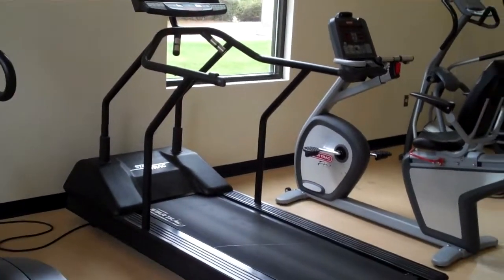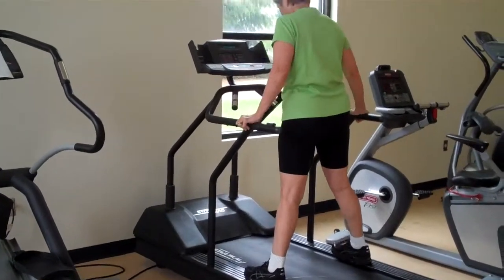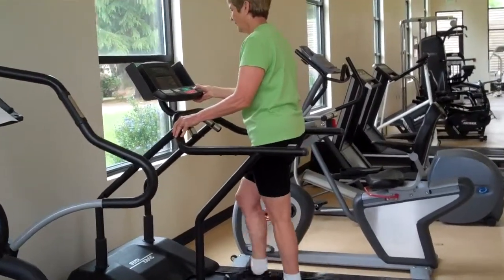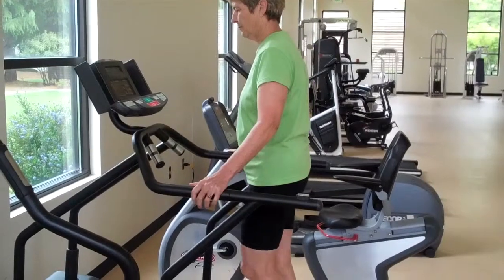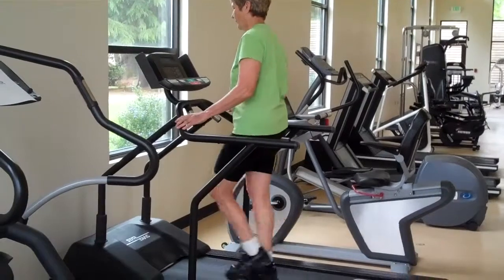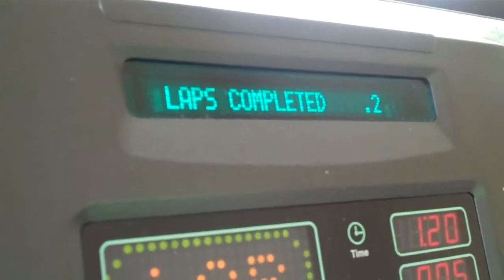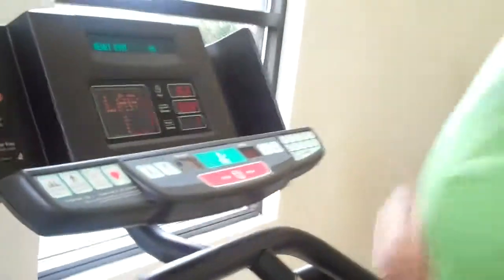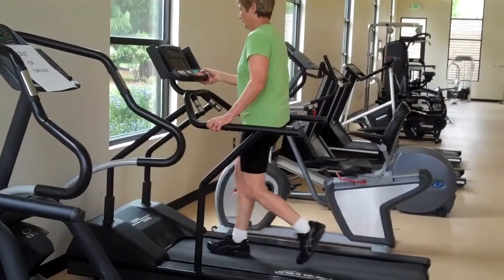Treadmill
How to use the Treadmill correctly